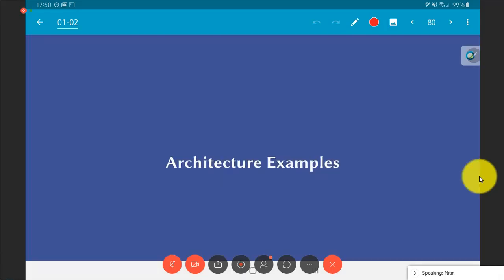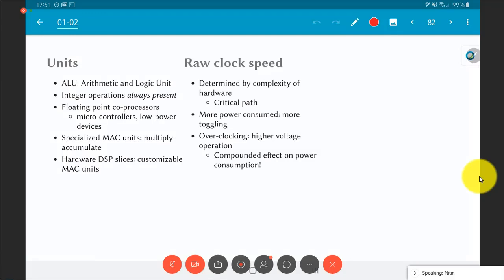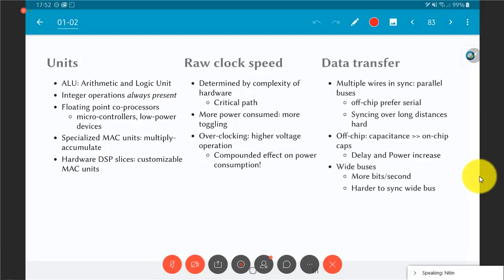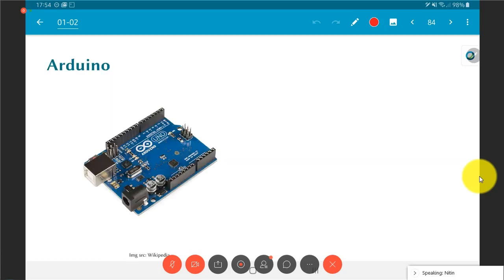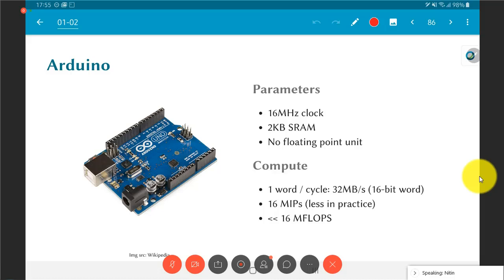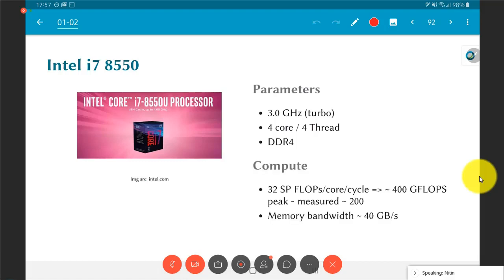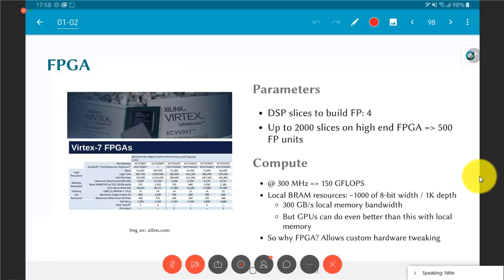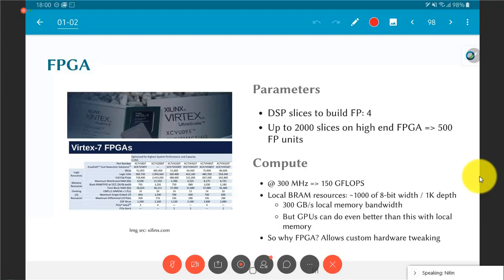EE5332 L1.3 Architectures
Intro lectures for the course EE5332 - Jan-May 2022